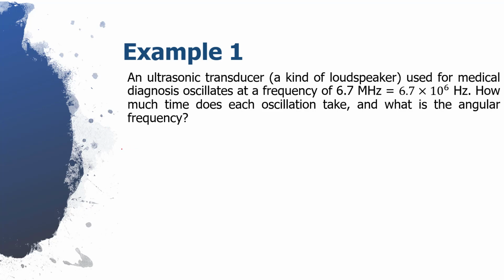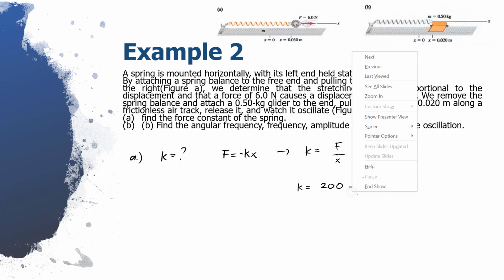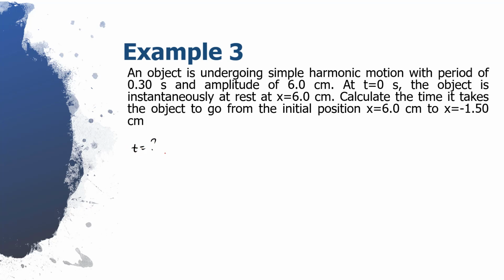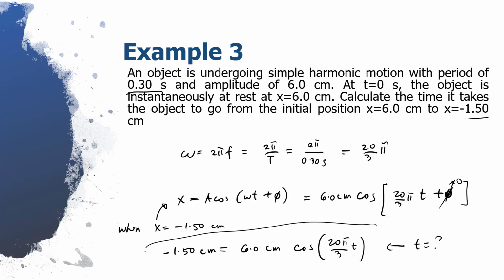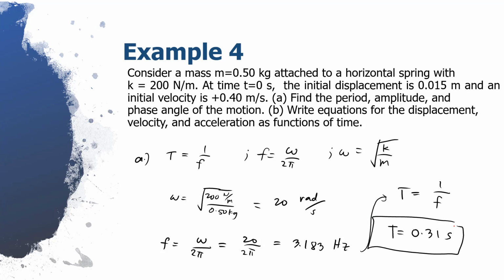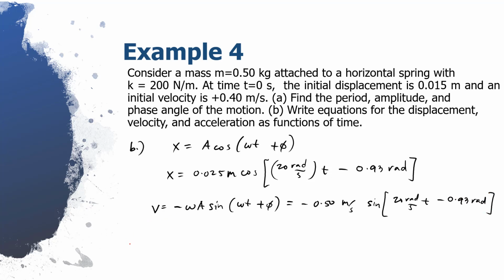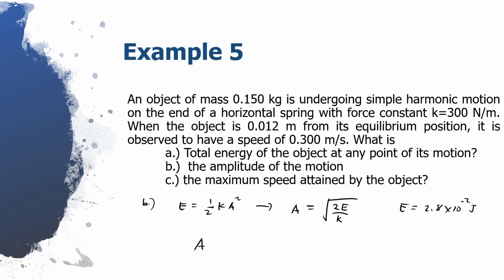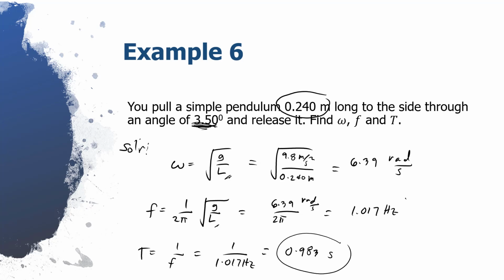Periodic Motion (Examples)